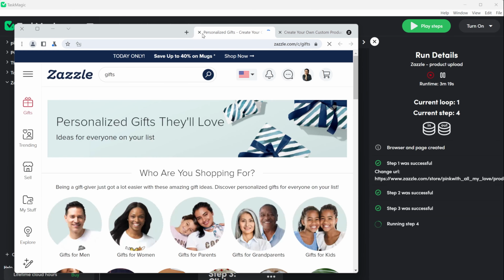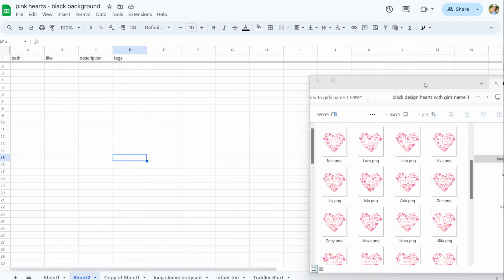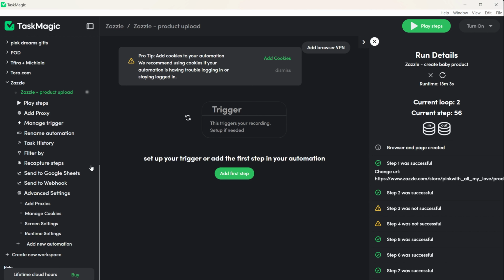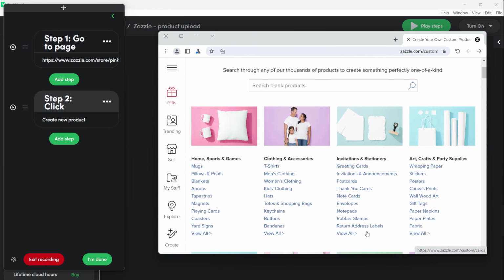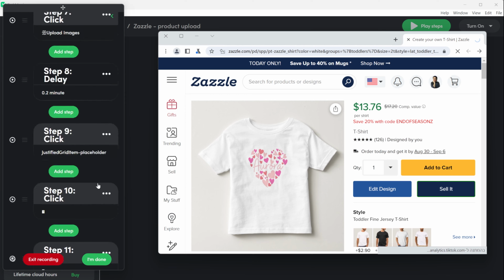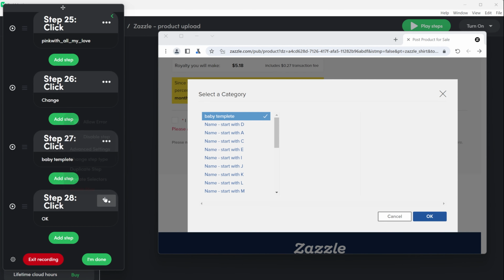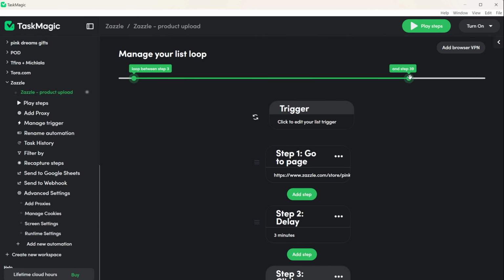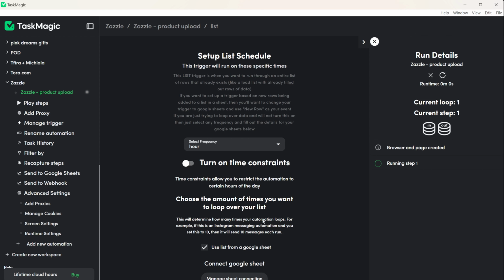Set up automation for Zazzle product uploads with TaskMagic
How can I automate product uploads on Zazzle?

00:00 Why Zazzle is Different for Automation
01:28 Setting Up Google Sheets for Zazzle
02:37 Task Magic
03:11 Starting the Automation with Task Magic
03:40 Set up cookies for accessing Zazzle in Task Magic and Dealing with Zazzle’s Bot Tests
04:11 Setting Up Google Sheets Trigger in Task Magic
04:46 Starting the Automation
05:27 Setting Click Steps in Task Magic
06:19 How to Upload Designs to Zazzle Using Task Magic
07:29 How to Configure  the Automation for Title, Description, and Tags for Your Zazzle Product
07:50 Setting Up the Type Step in Task Magic
08:39 What to Do When Click Step Fails in Task Magic
09:17 Categories and Store Dropdown in Task Magic
10:37 How to Test and Fix Automation Issues in Task Magic
12:43 How to Play Automation Steps and Upload Products to Zazzle

In this video, I'll guide you through the process of automating product uploads to Zazzle, one of the more challenging print-on-demand platforms due to its complex design editor and bot tests. I’ll show you how to create custom automation using Task Magic to efficiently upload your designs, even with Zazzle’s restrictions. We’ll cover setting up Google Sheets to manage your product details, recording and adjusting the automation steps, and dealing with common issues like bot tests and missed clicks. By the end of this tutorial, you'll be able to save time and streamline your Zazzle uploads, making your workflow more efficient despite the platform's challenges.

Check my stores:
Zazzle-